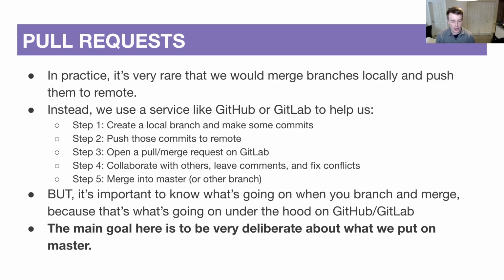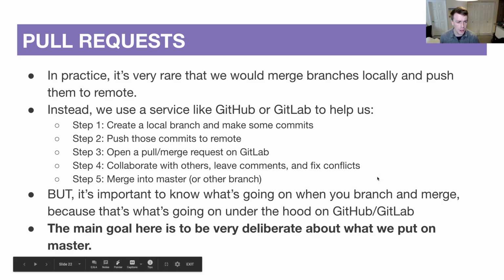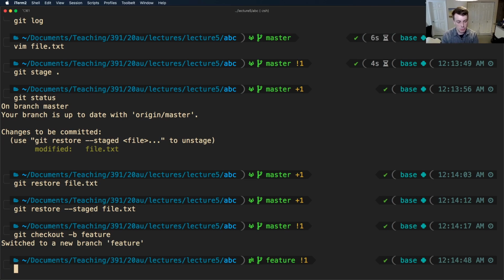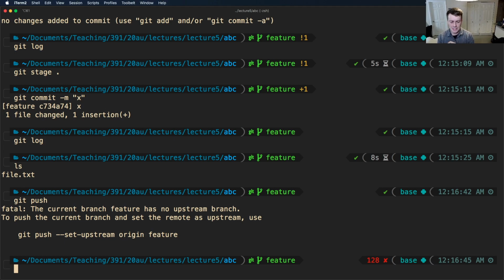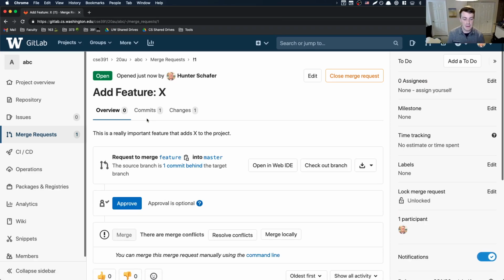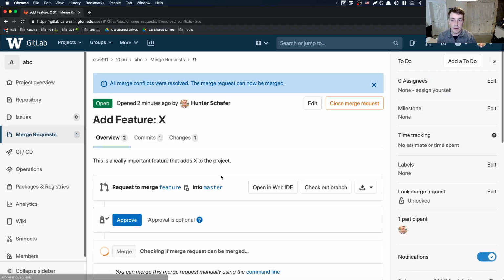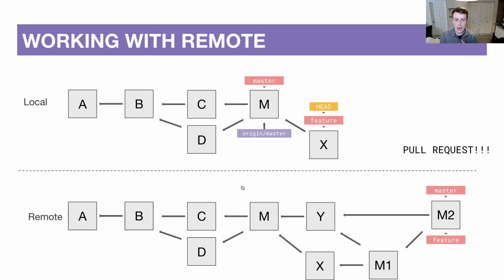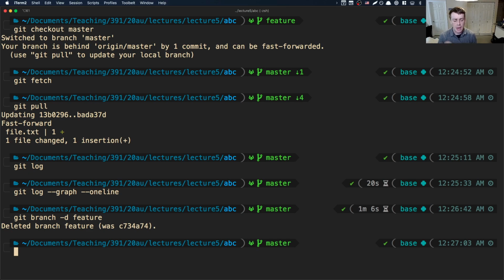CSE 391 20au, Lesson 5 Video 4: Pull Requests